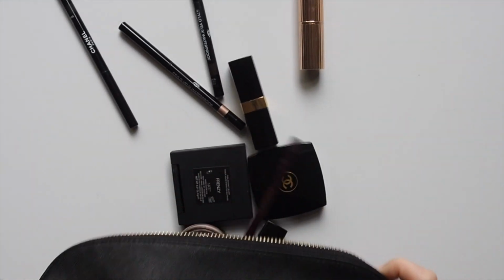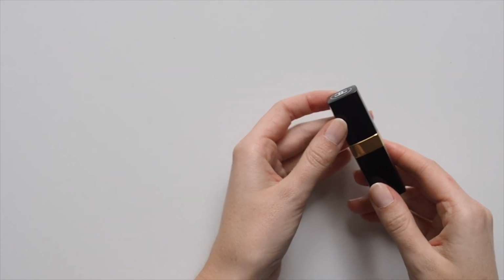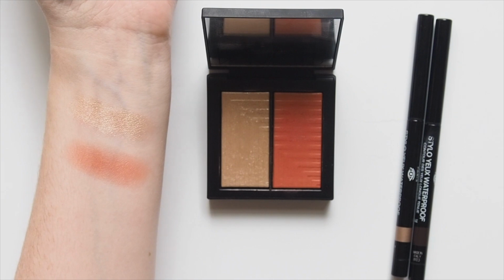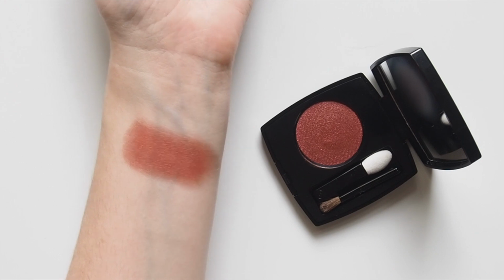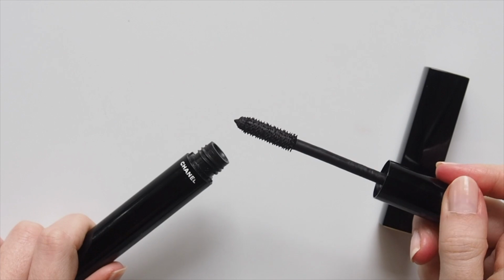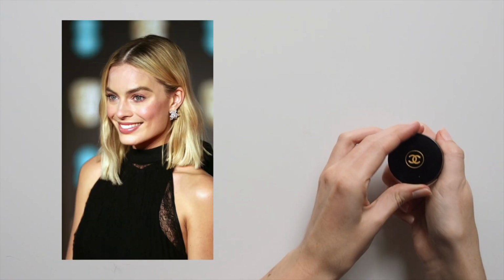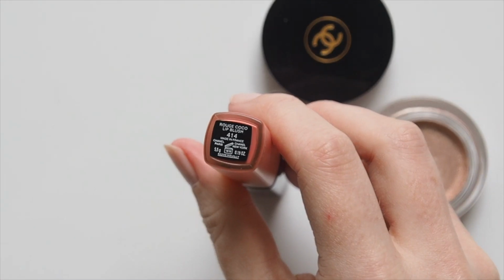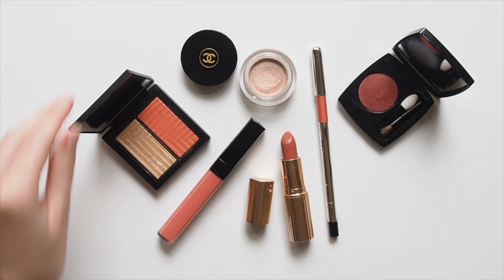Margot Robbie Makeup Bag | 2018 Awards Season Looks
Margot Robbie had a knockout run of beauty looks on the red carpet in 2018, so let’s put a few key products in the spotlight from eight of her best makeup moments! Pati Dubroff and Kellie Stratton were the master makeup artists behind it all, so it’s great that they generously share product information through their Instagram posts. Which look is your favourite?

Matilda x

CRITICS’ CHOICE
*Chanel Rouge Coco Lip Colour, 402 Adrienne

PARIS PREMIERE
*Nars Dual-Intensity Blush, Frenzy
*Chanel Stylo Yeux Long-Lasting Eyeliner, Espresso
*Chanel Stylo Yeux Long-Lasting Eyeliner, Or Rose (discontinued)

BERLIN PREMIERE
*Chanel Ombre Premiere, 36 Désert Rouge

SAG AWARDS
*Chanel Rouge Allure Lipstick, 174 Rouge Angelique
*Chanel Le Volume Mascara

AUSTRALIAN PREMIERE
*Charlotte Tilbury Stoned Rose
*Charlotte Tilbury Rock n Kohl Pencil, Barbarella Brown
*Charlotte Tilbury The Classic Eye Powder Pencil, Audrey

G’DAY LA
*Marc Jacobs Hightliner Gel Eye Crayon, 78 Orange Crush

BAFTAs
*Chanel Ombre Premiere, 838 Scintillance

OSCARS
*Chanel Rouge Coco Lip Blush, 414 Tender Rose

MENTIONED
Pati Dubroff’s Instagram (all product info shared in past posts / stories)